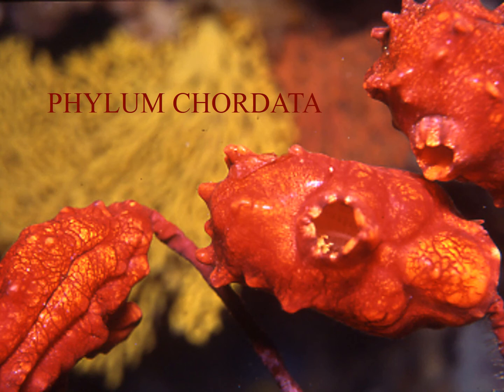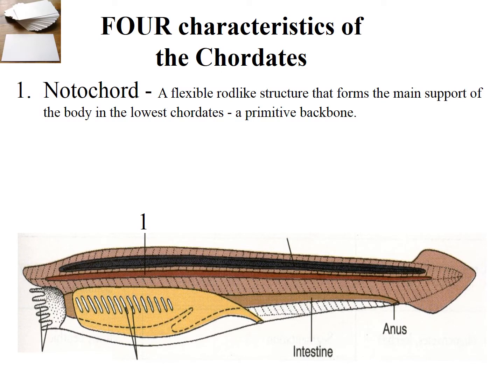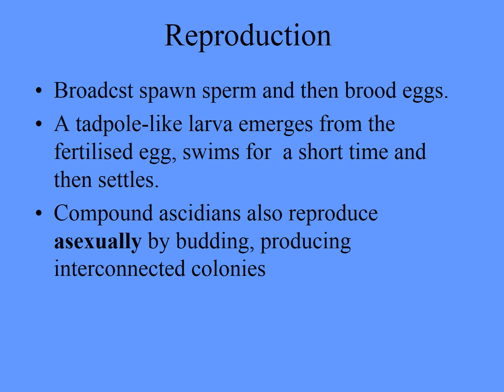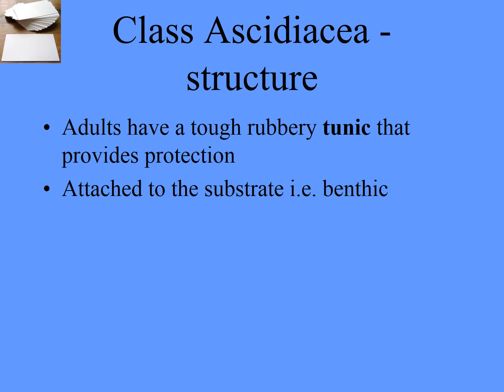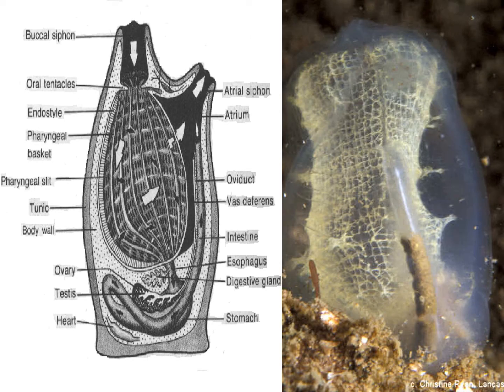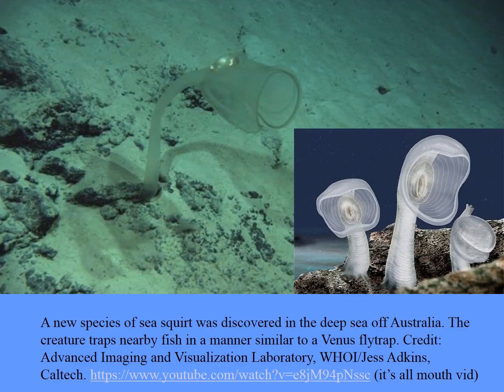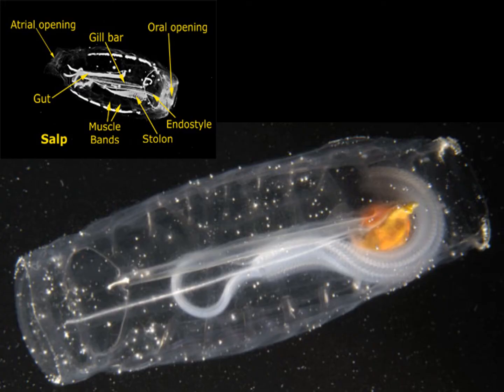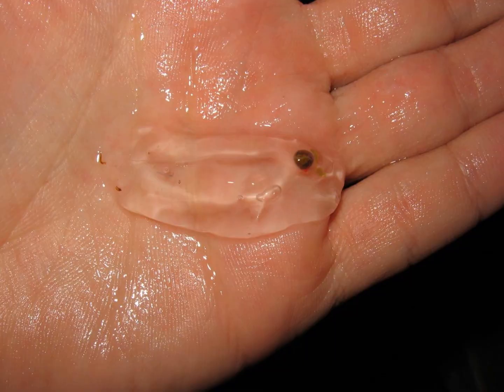Chordata video 31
This is the video for phylum Chordata and the 31st overall for the Marine Invertebrate Biology course